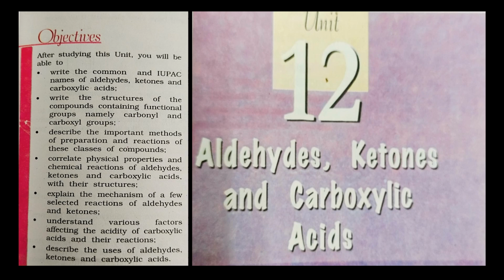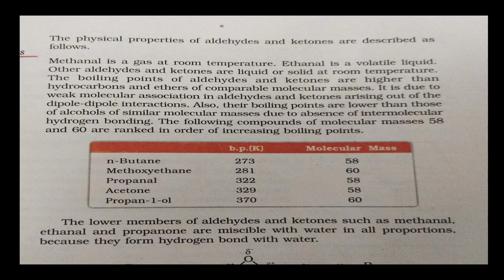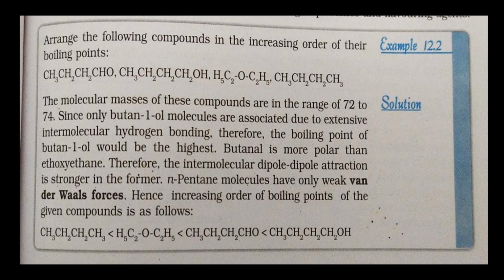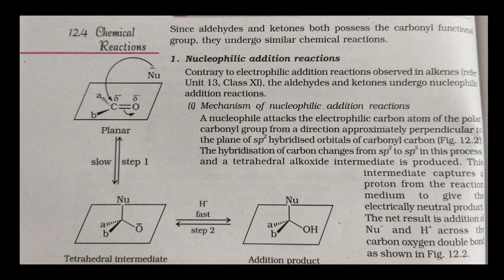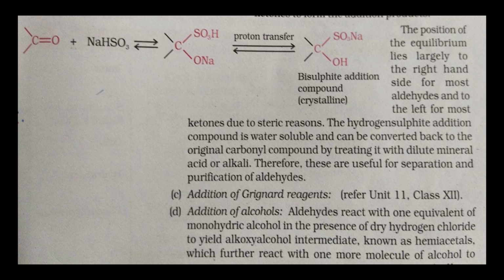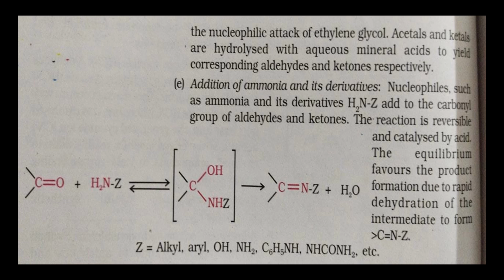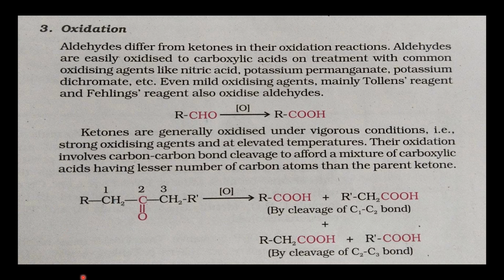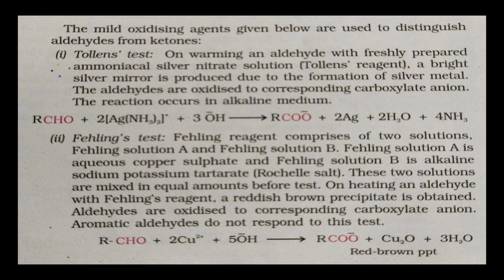Std 12 NCERT Chemistry Chapter 12 Aldehydes, Ketones and Carboxylic Acids Part II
Std 12 NCERT Chemistry Chapter 12 Aldehydes, Ketones and Carboxylic Acids  Part 1

Hi friends,
Here I am presenting an audio on  Std 12 NCERT Chemistry Chapter12 Aldehydes, Ketones and Carboxylic Acids  Part 1

As it is a lengthy chapter, I covered the second to last  topics of the chapter.  I hope it will be useful to all those who is interested in listening than reading.